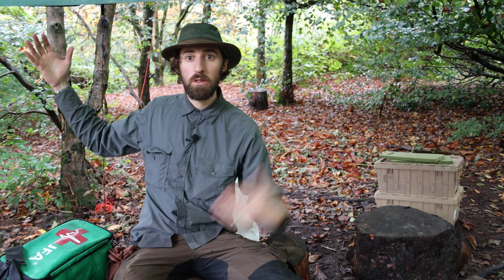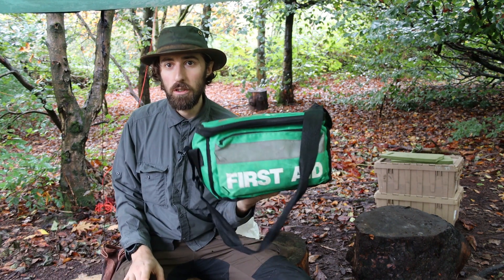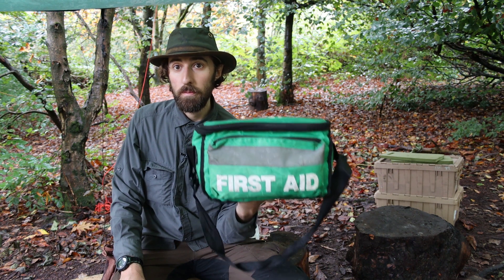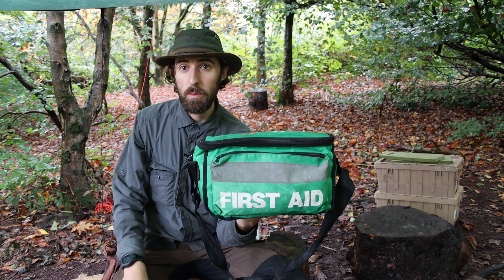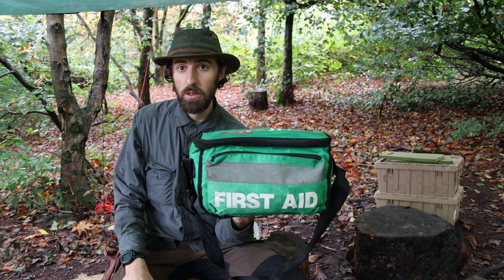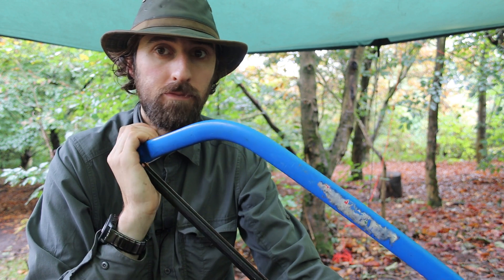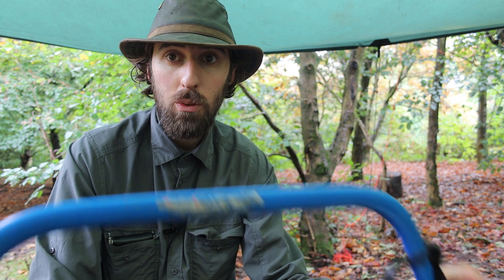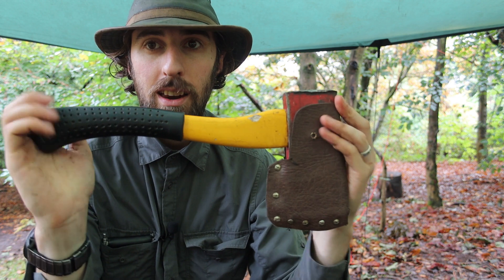Essential Forest School Equipment - My top 10 items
It's difficult starting a Forest School from scratch, here are my top 10 essential items of equipment that you should consider as a new Forest School leader.

For more information on choosing and using these pieces of equipment, check out these related videos -

My mission is to help you make the outdoors a part of your life, whether you are raising children with a love for nature, looking to find ways to develop a deeper connection with the world outside, or wanting to earn a living as an outdoor instructor, I am here as a partner on your journey.

Bushcraft skills give us the opportunity to view the world outside in new ways, develop confidence and mastery, and become a better, happier version of ourselves.

Whether you are raising children with a love for nature, looking to find ways to develop a deeper connection with the world outside, or wanting to earn a living as an outdoor instructor, my mission is to help you gain the skills and confidence to truly Belong Outside.

To learn more and/or join me in the woods on one of my sessions, head to brackenoutdoors.com